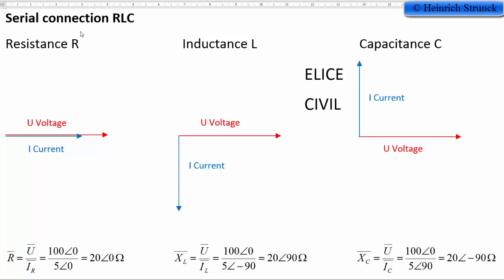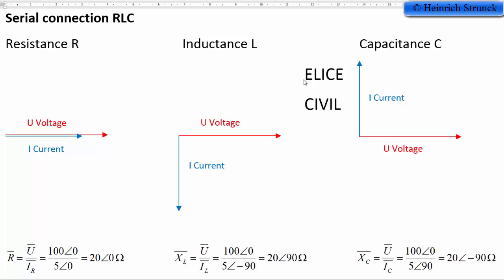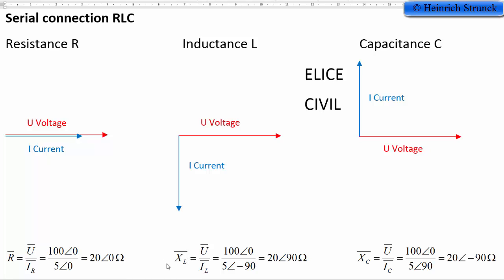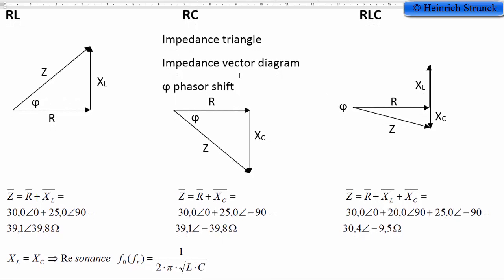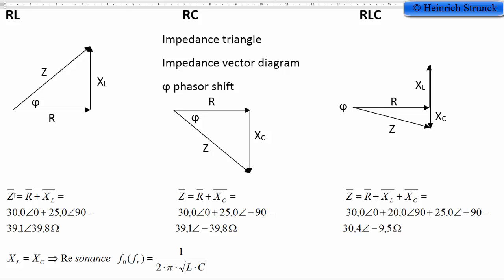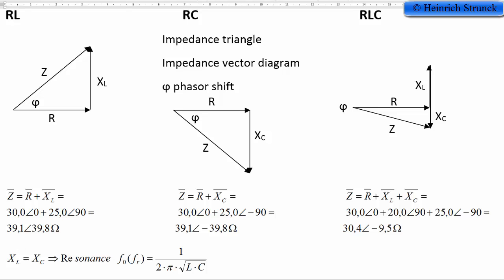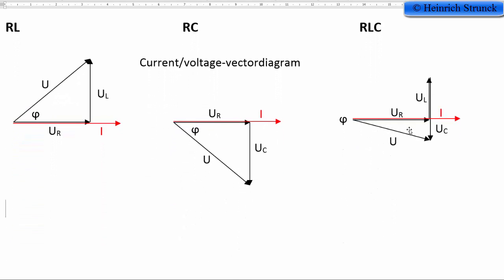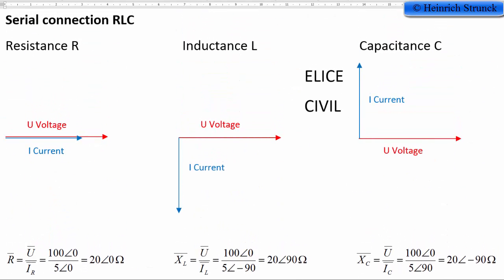MT AC 05 Serial connection RLC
Serial connection RLC